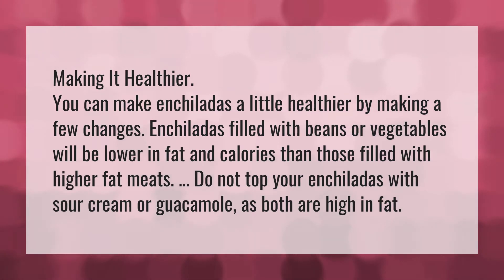Why are enchiladas healthy?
Enchiladas Rojas • Why are enchiladas healthy?